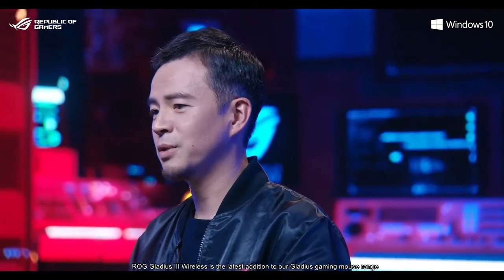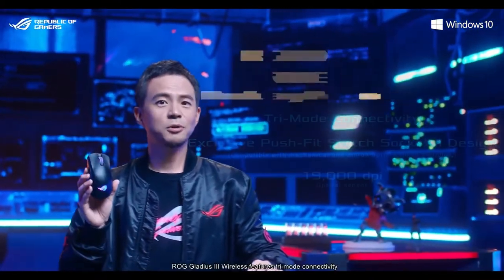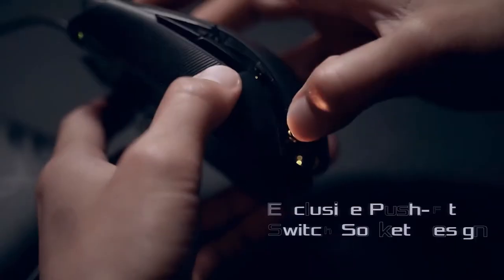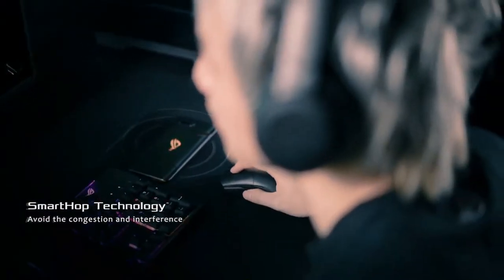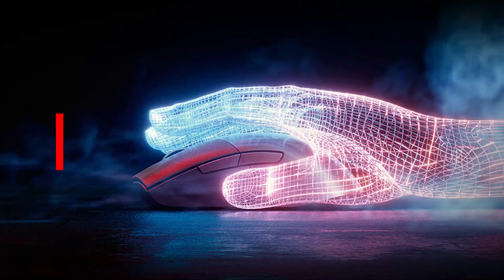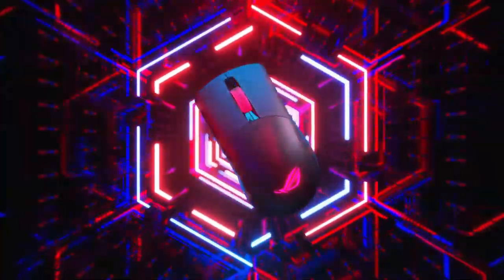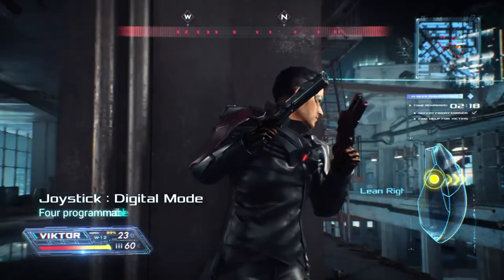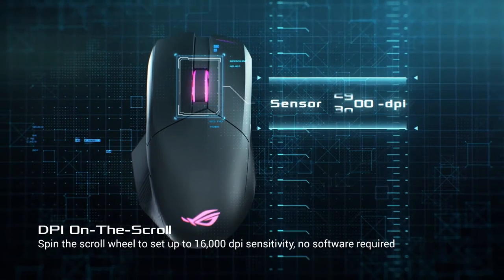Top 5 ASUS ROG Wireless Mouse for Gaming 2021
In this video, we're checking out the Top 5 Best ASUS ROG Wireless Mouse for Gaming 2021 that money can buy right now.

Are you looking for Top 5 Best ASUS ROG Wireless Mouse for Gaming 2021 , look no further, In  this video we listed
Top 5 Best ASUS ROG Wireless Mouse for Gaming 2021 for more details check out the link given below ↓↓

LINKS➤➤➤➤➤
00:00 - intro

➤1➤ 04:09 - ASUS ROG Chakram Wireless Gaming Mouse

➤2➤ 03:10 - ASUS ROG Keris Wireless Lightweight Gaming Mouse

➤3➤ 02:14 - ASUS ROG Pugio II Optical Gaming Mouse

➤4➤ 01:30 - ASUS ROG Strix Impact II  Optical Gaming Mouse

➤5➤ 00:05 - ASUS ROG Gladius II Wireless Gaming Mouse

👉 Try 6-month Trial Amazon Prime Student
👉 Try Audible Plus
👉 Try Amazon Prime Wardrobe
👉 Try Prime Discounted Monthly Offering
👉 Try Audible Premium Plus and Get Up to Two Free Audiobooks
👉 Create Amazon Business Account
👉 Audible Gift Memberships

Amazon Affiliate Disclosure Notice: Essential Gadgets is a participant in the Amazon Services LLC Associates Program, an affiliate advertising program designed to provide a means for sites to earn advertising fees by advertising and linking to Amazon.com.

ASUS 2021
ROg 2021
CES 2021
Amazon 2021

asus rog review